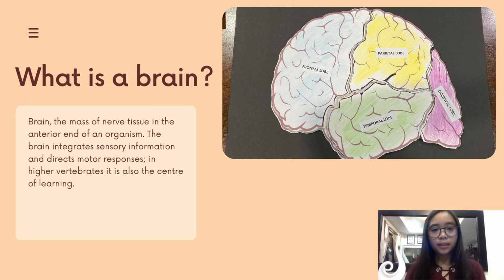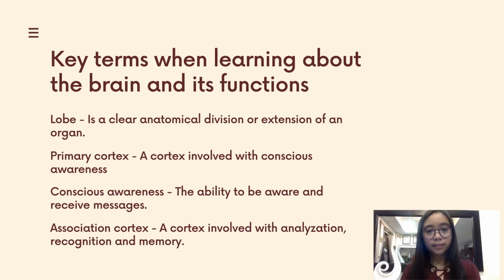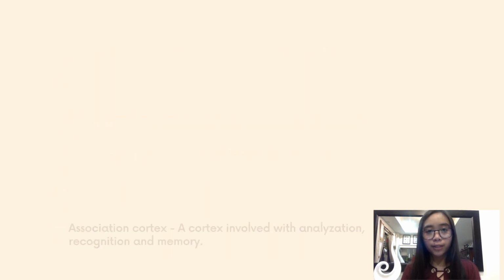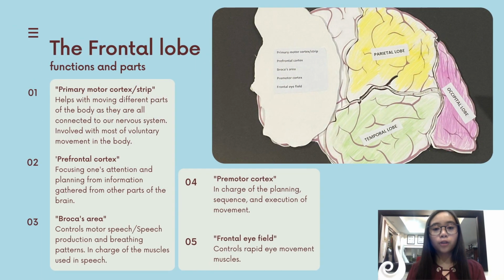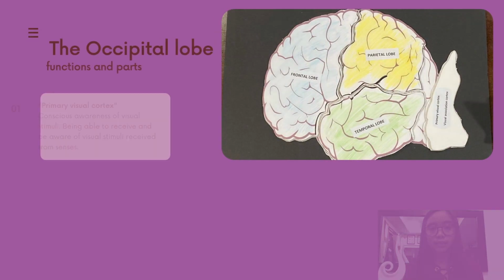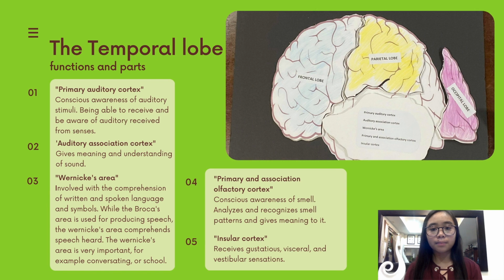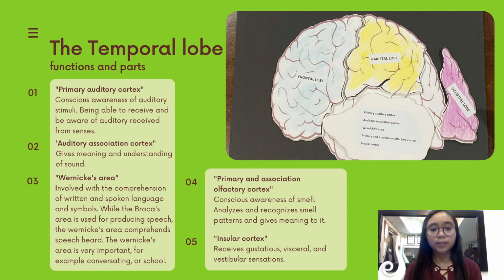[The 4 lobes of the brain and their functions] Michaella Dones RSHS III - Siyensikula 2021 Entry